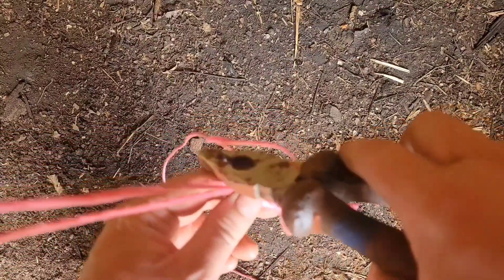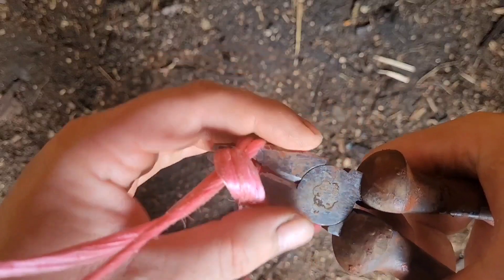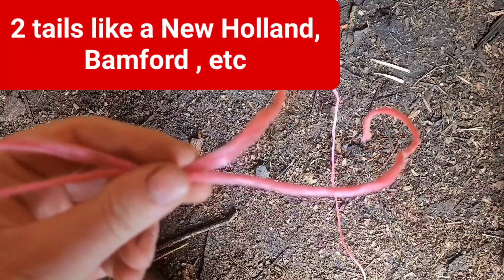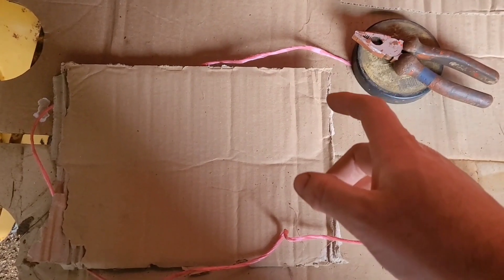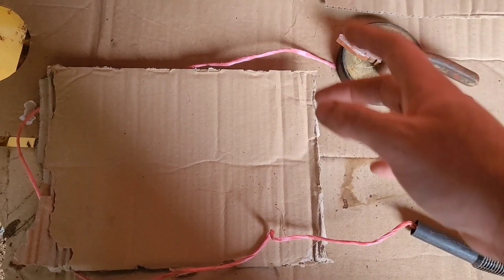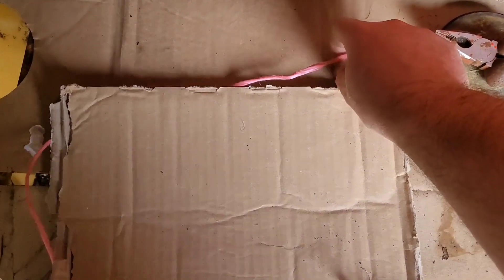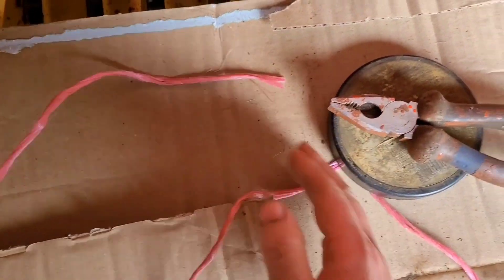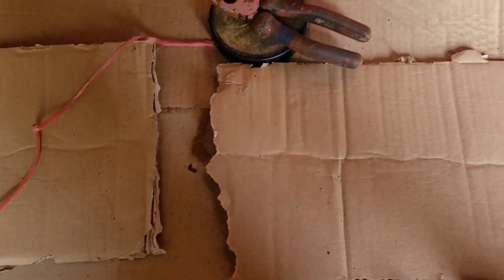How a square baler knotter bill hook works. Also how single and double knott balers work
Basic demonstration of the idea of how a knotter makes a knott with some pliers also explain why and what a single and double knotters are with some bits and pieces